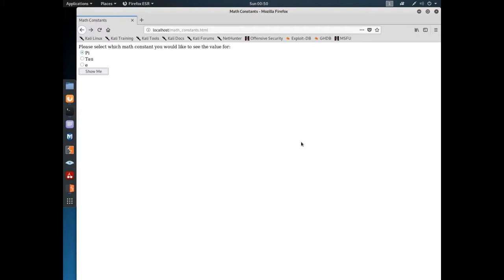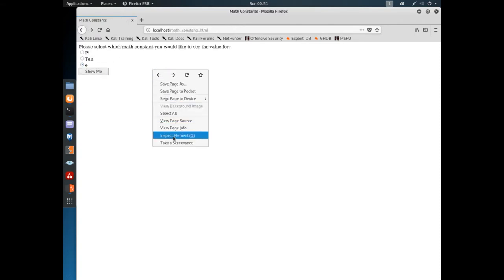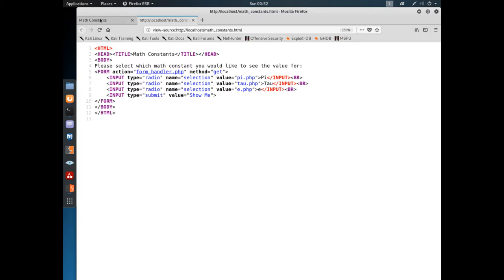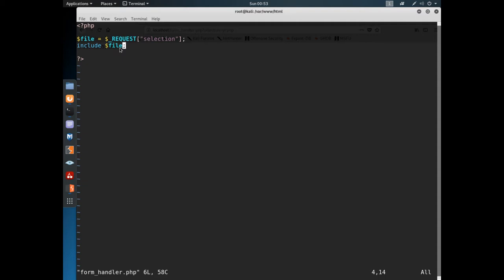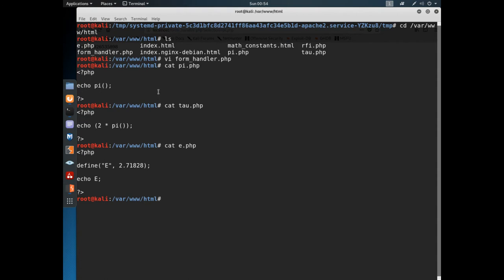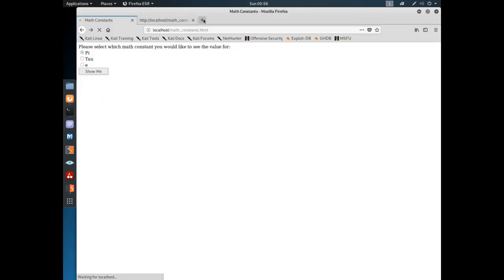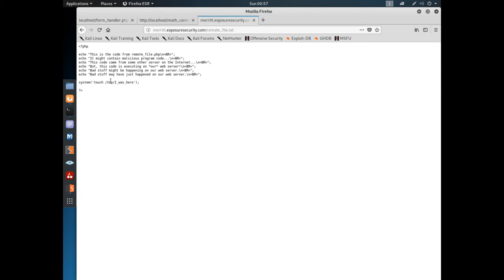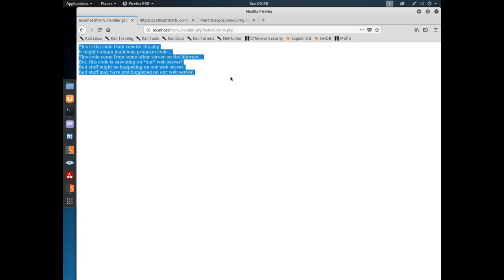Code Injection Demo - 018